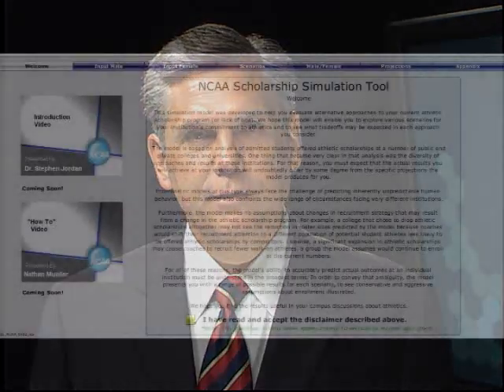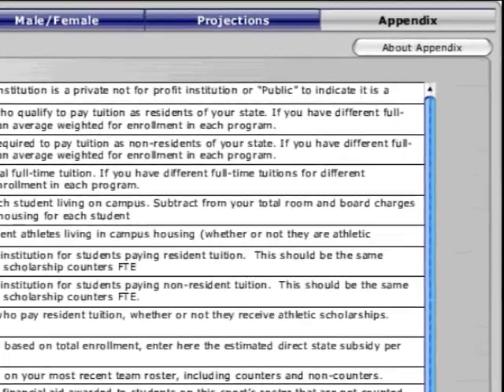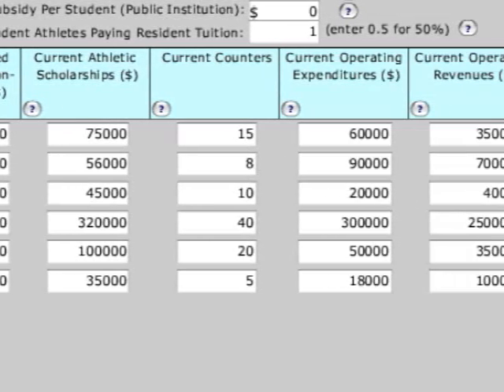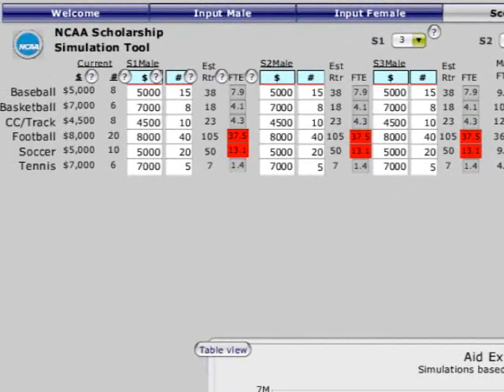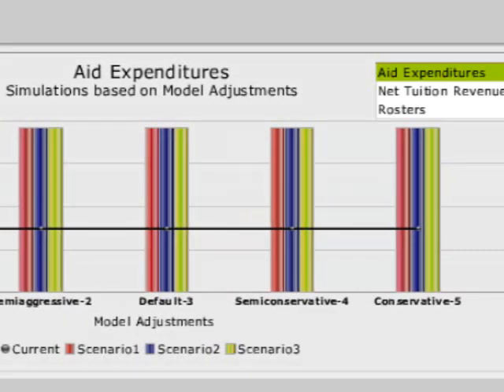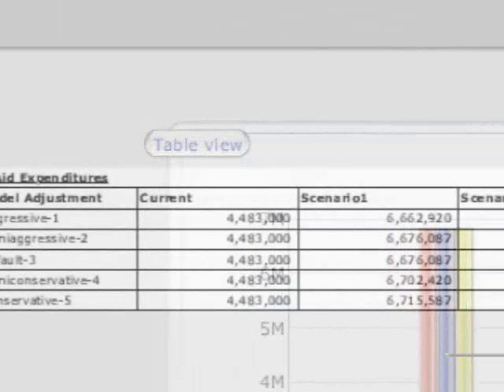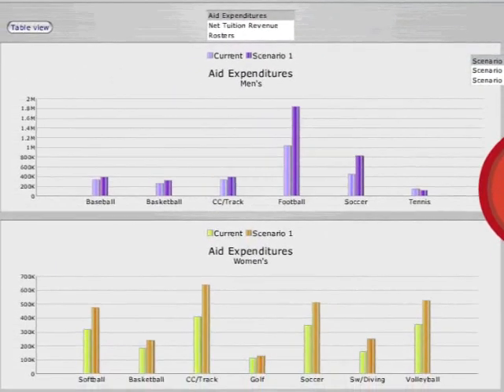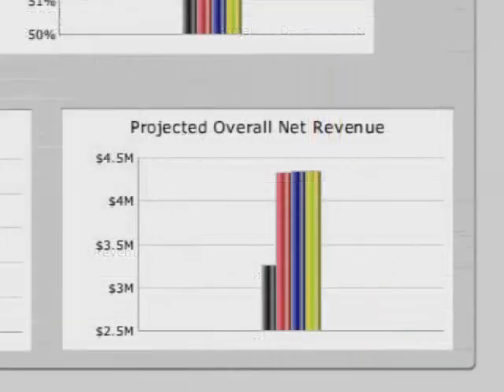Division II Simulation Model--Nathan Mueller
Nathan Mueller discusses the Division II simulation model.